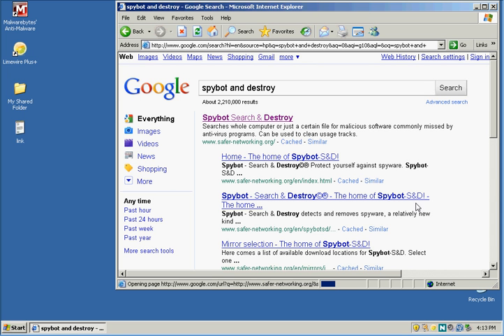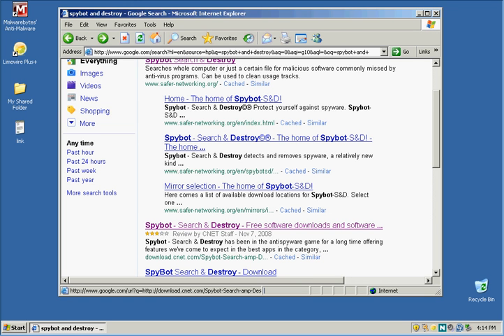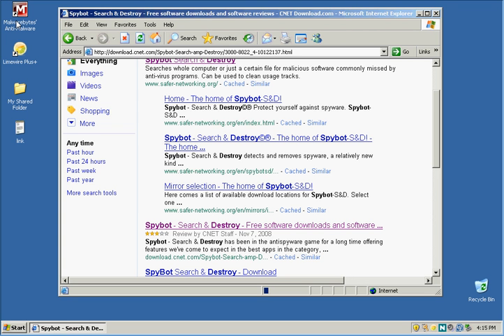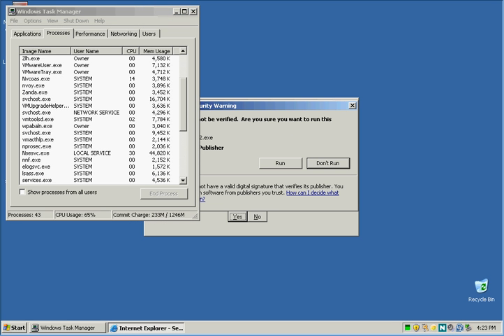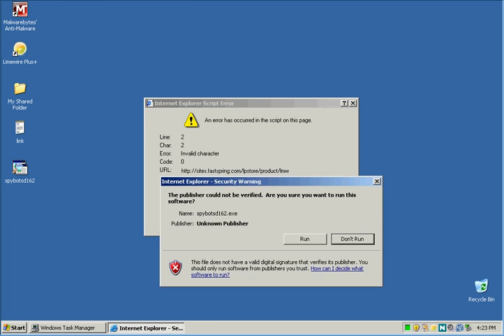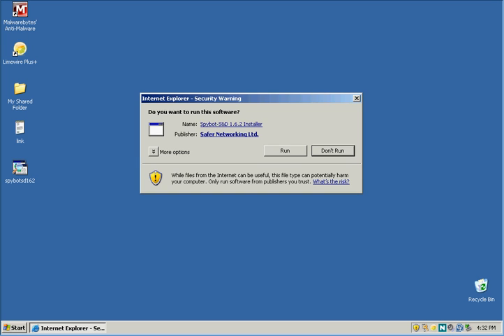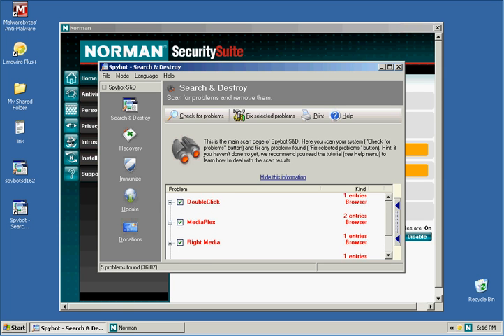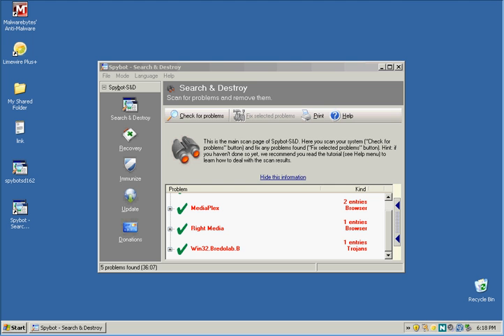Spybot Search & Destroy review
Spybot Search & Destroy is it the best removal tool. watch my review and you will be.